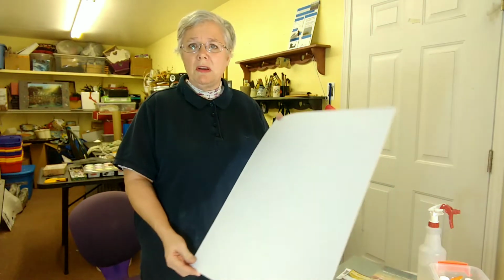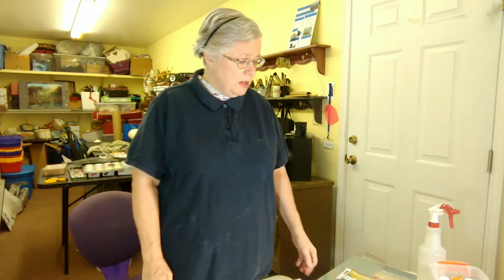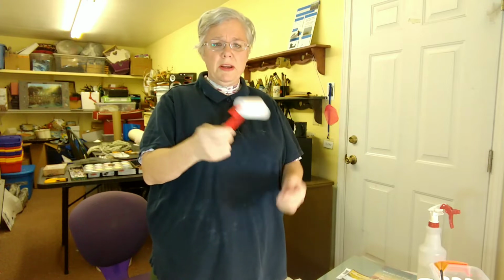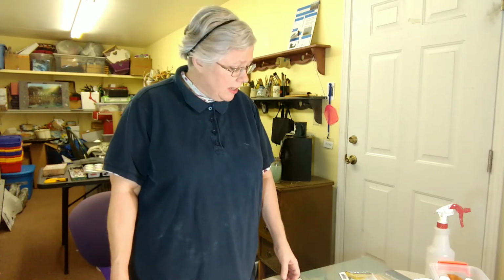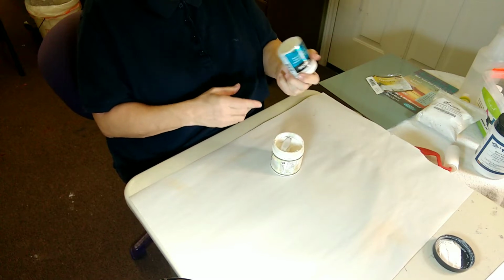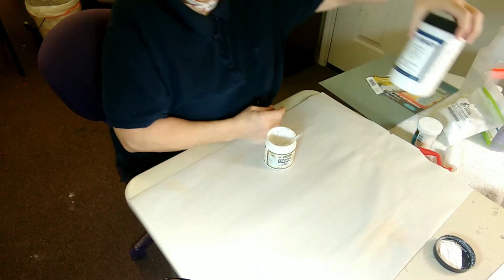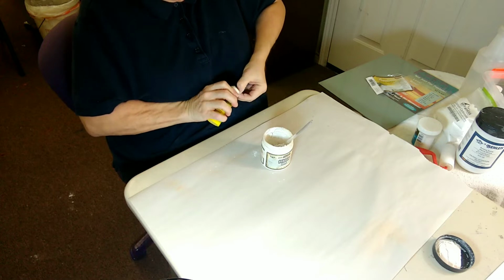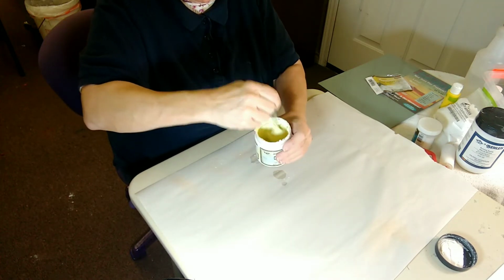Why You Should Experiment with Your Art--A Homemade Pastel Surface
Create a homemade pastel surface and learn that experimenting can free you and bring you joy.